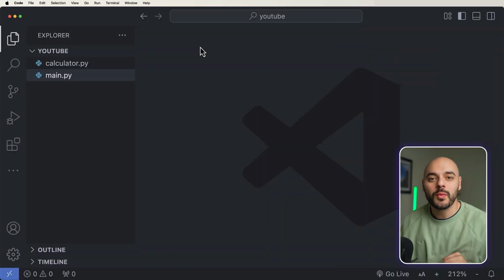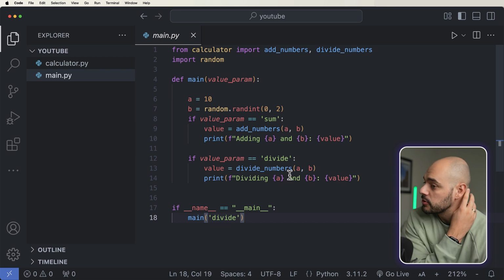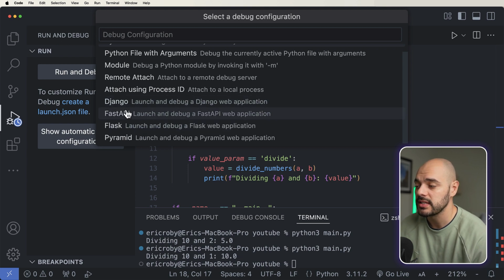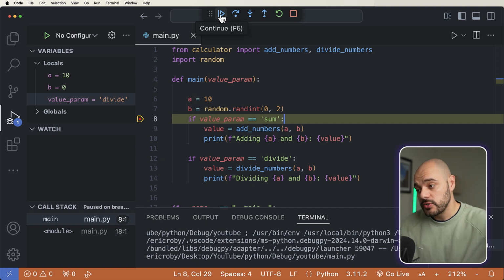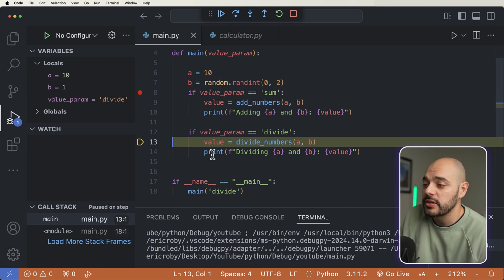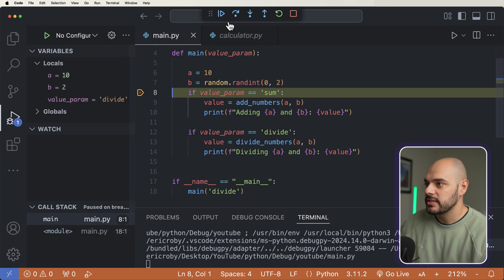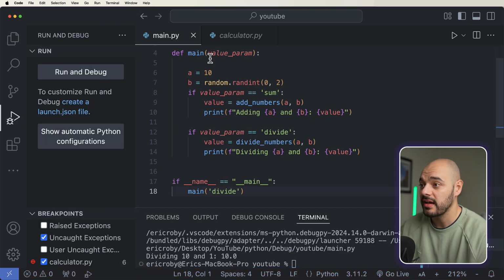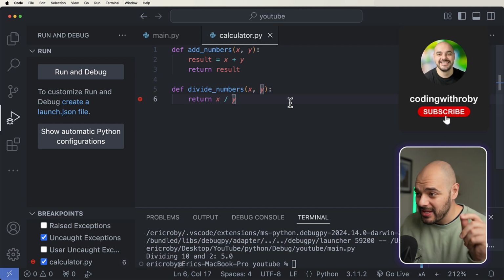Learn to Debug Python in VSCode (Say Goodbye to Print Statements)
Did you know there is a debugger built right in VSCode for Python applications? In this video we will walk through how to debug your Python applications fast.